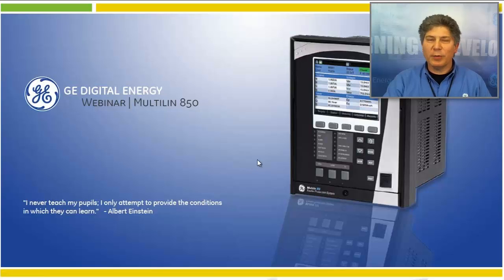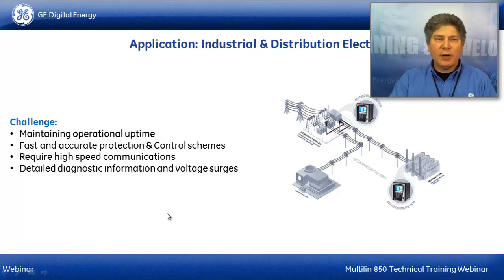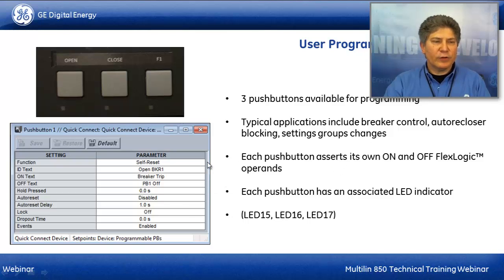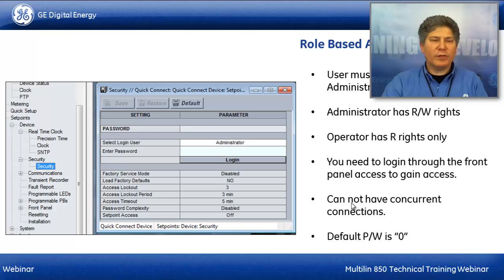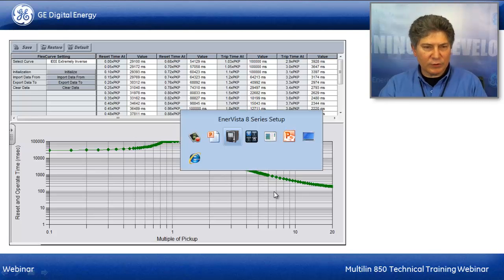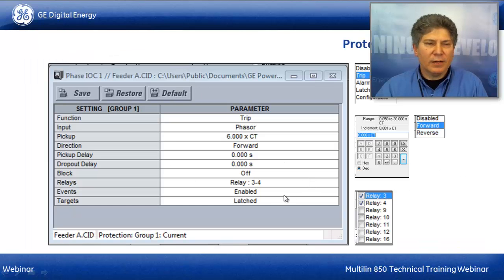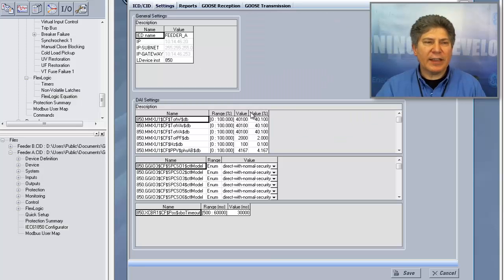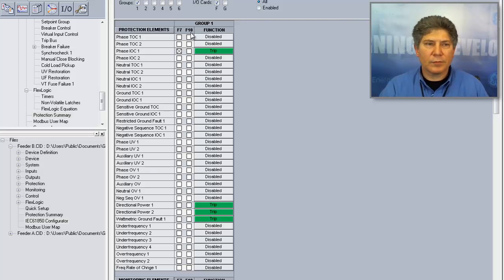8SP-2001 | 8 Series Technical Webinar part 1 v1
This video is a recorded webinar of our Facilitator George Putoczki introducing the hardware, configuration and troubleshooting aspects of the Multilin 8 Series.